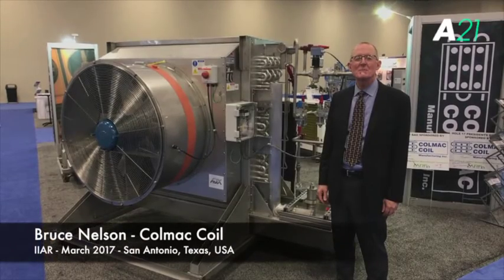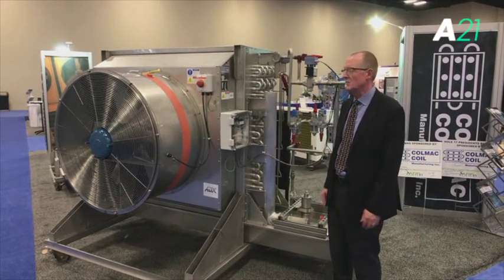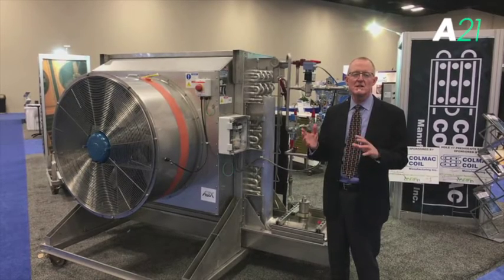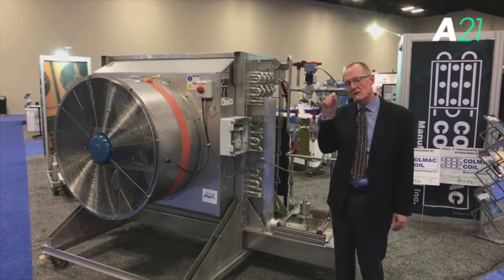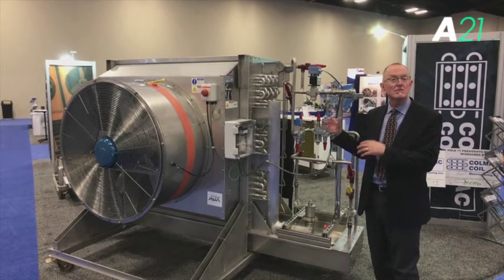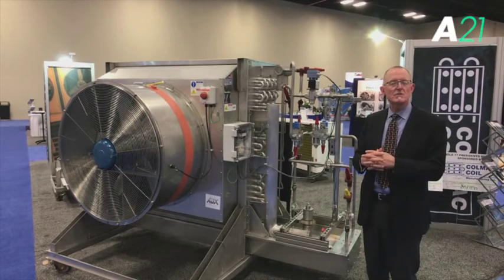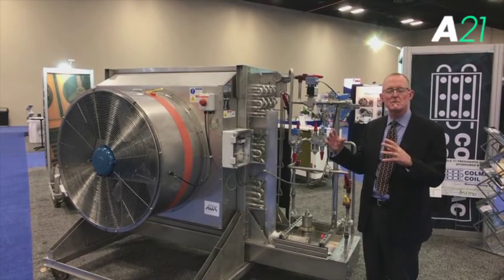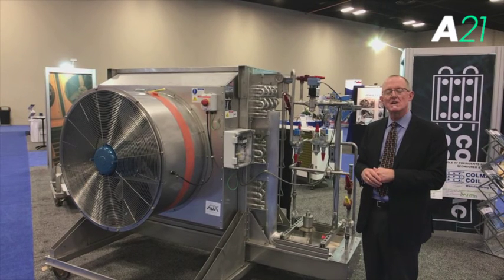Interview with Colmac Coil at IIAR 2017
Colmac Coil talks about its DX system and the benefits of low-charge ammonia at IIAR 2017.

The US manufacturer also presents a new evaporator in this video.